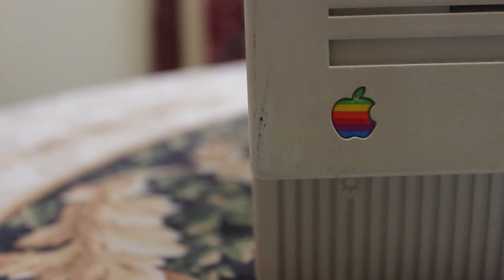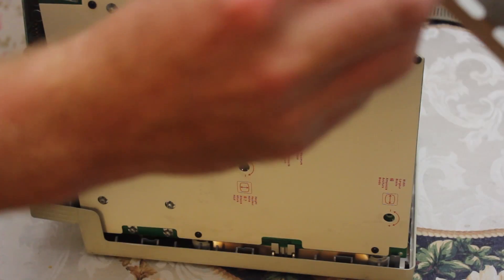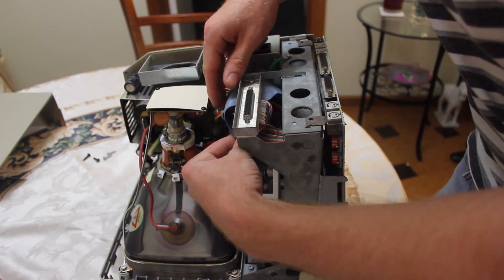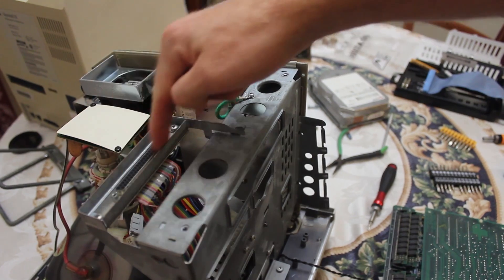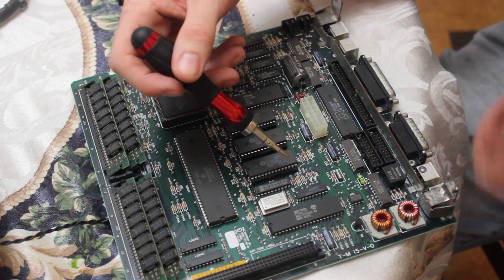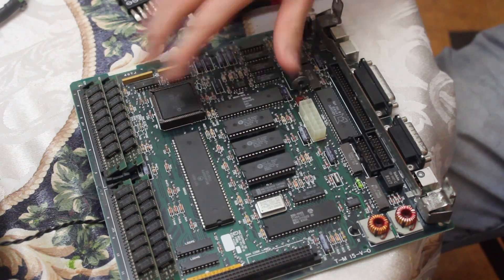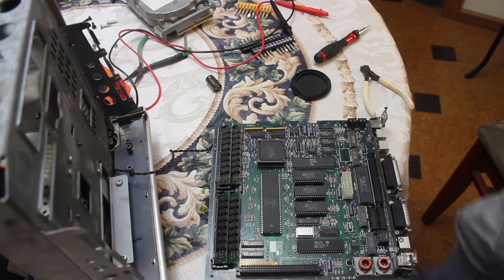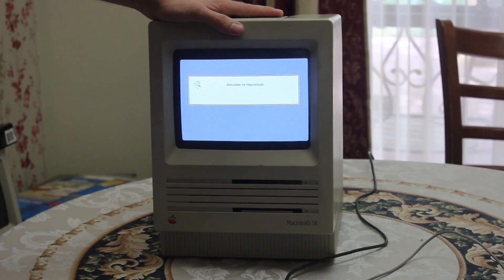Macintosh SE Teardown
I tear down a 1987 Apple Macintosh SE. It's a really great machine, and this one's got a couple expansions, which is always super cool.